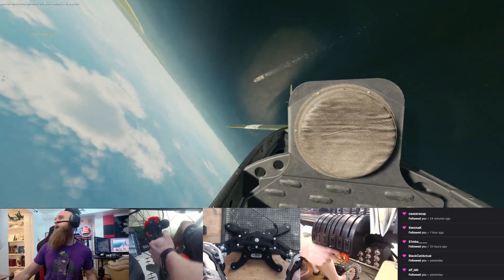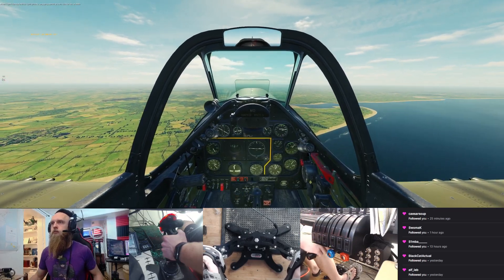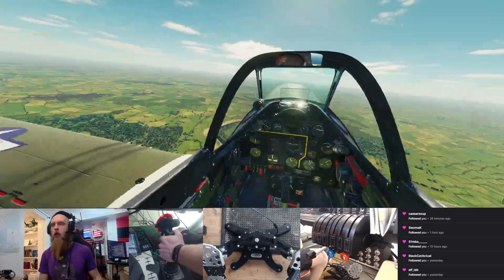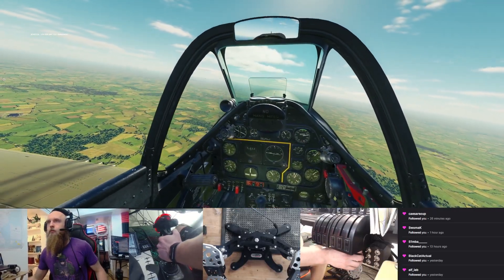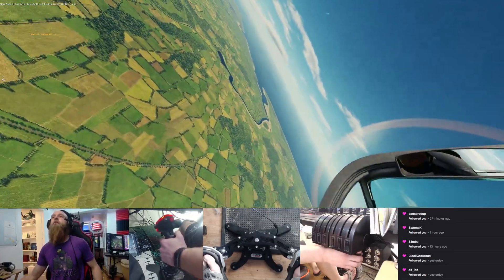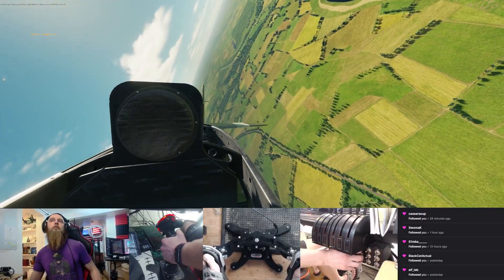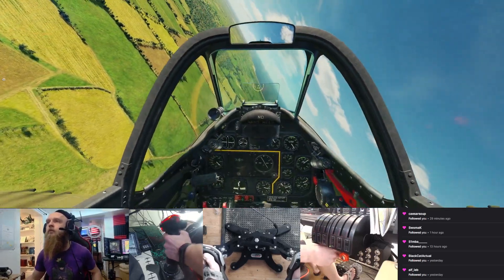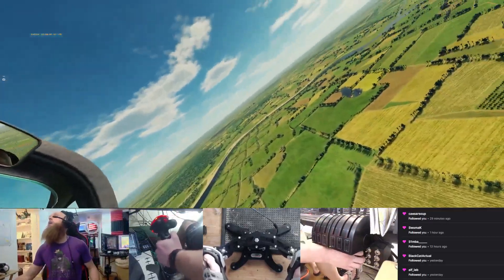P-51 strikes cargo then downs enemy: WWII DCS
For those who wish to sit back and watch it live to see how these look in real time, here is the Twitch

Want my WarThunder "Black Dragon" decal? Once used, your account will permanently unlock the Black WingalingDragon decal for your in-game use.